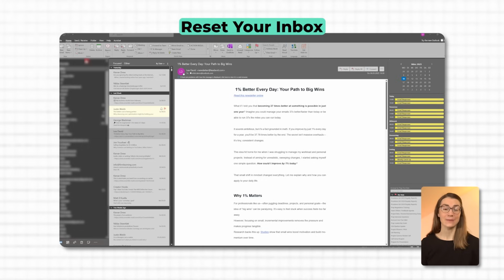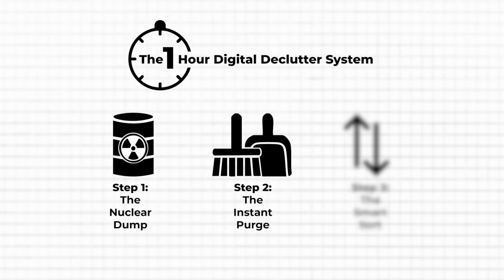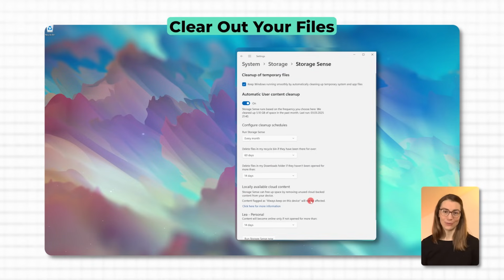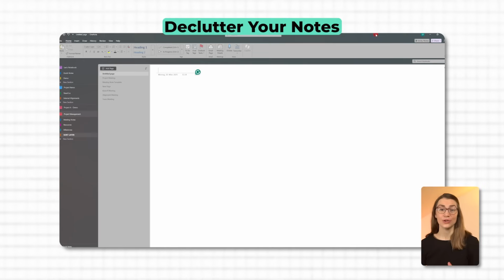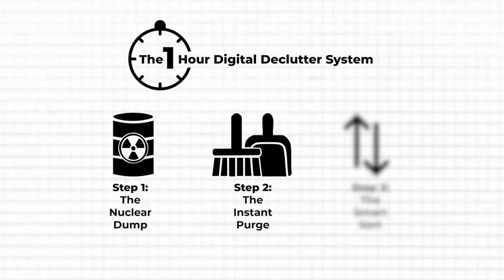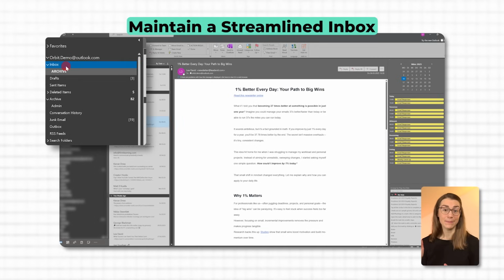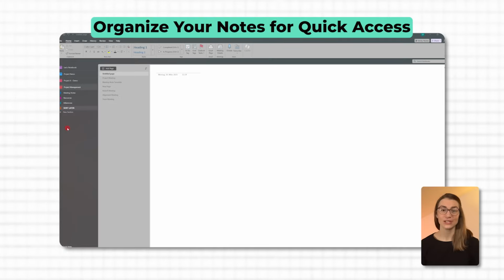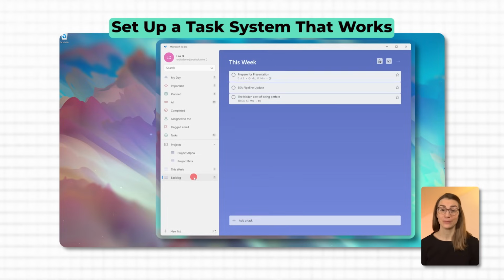Crush Years of Digital Chaos in 1 Hour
Timestamps:
00:00 The 1 Hour Digital Declutter System
02:02 Step 1: The Nuclear Dump
03:57 Step 2: The Instand Purge
08:03 Step 3: The Smart Sort